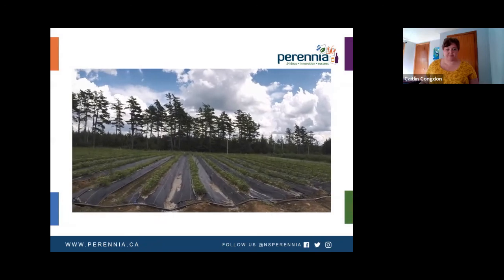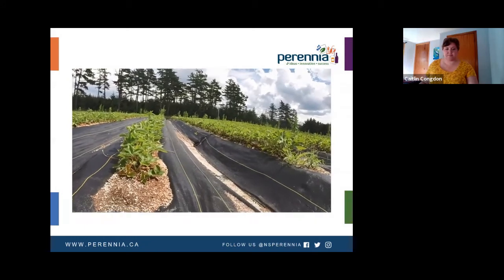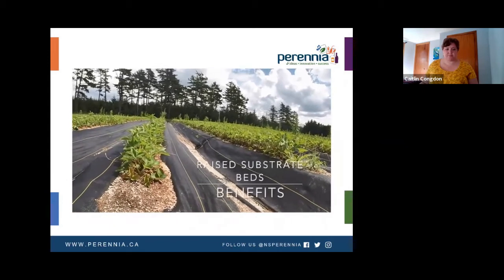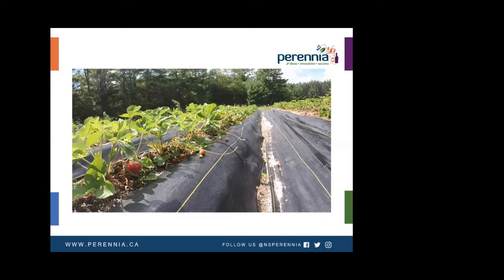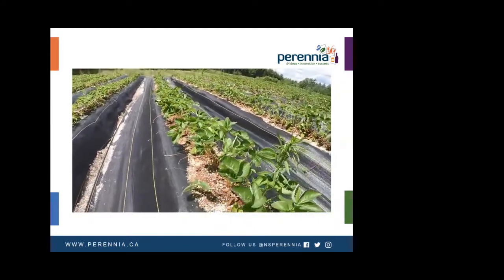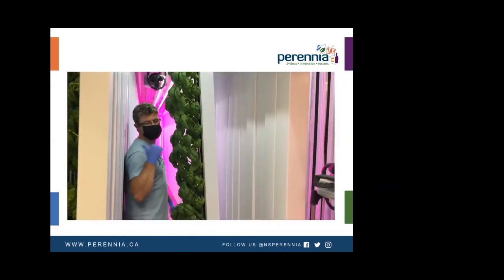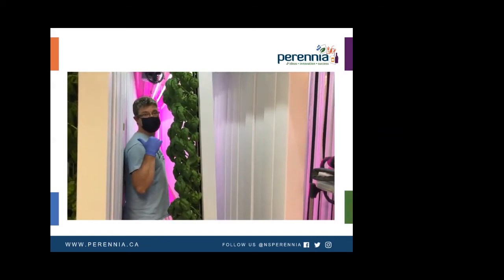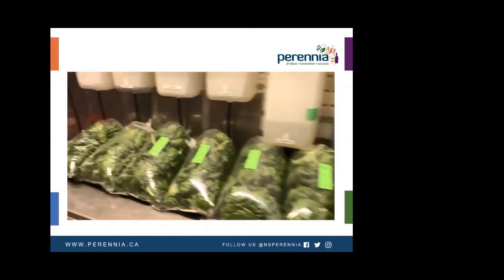Virtual Field Day - September 9th 2020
On September 9th, 2020, Perennia's Horticulture Specialists, researchers and producers hosted an online virtual field day to discuss production systems. Topics and guest speakers included:

-Manager of Horticulture Jennifer Haverstock and Protected Crops Specialist Talia Plaskett chatted about strawberry production substrate with guest speakers Jackson Lore
-Protected Crops Specialist Talia Plaskett discussed shipping container greens with guest speaker Phil Hatcher from Very Local Greens